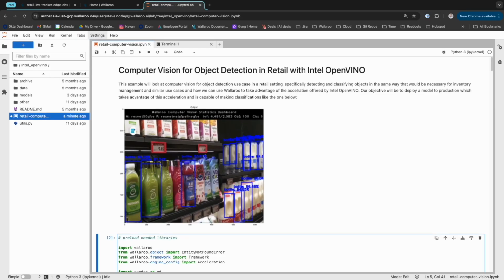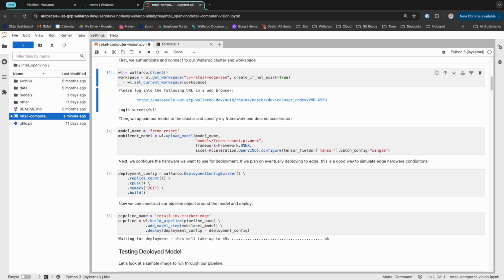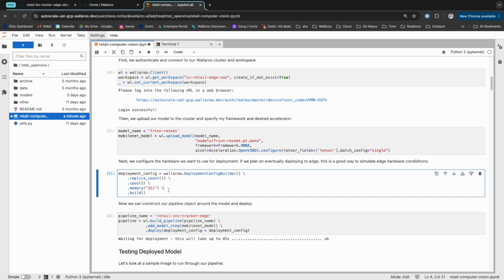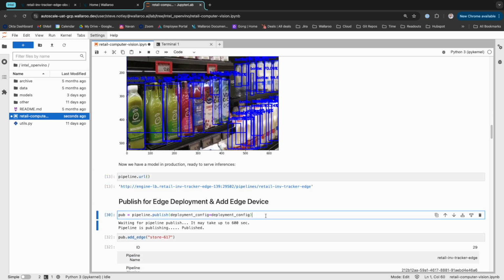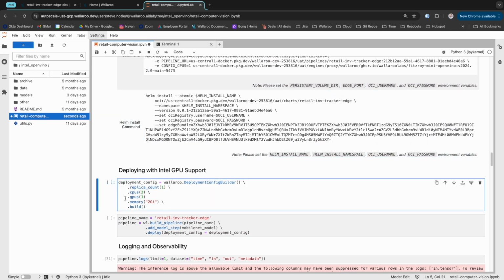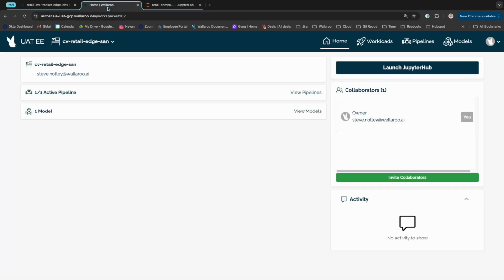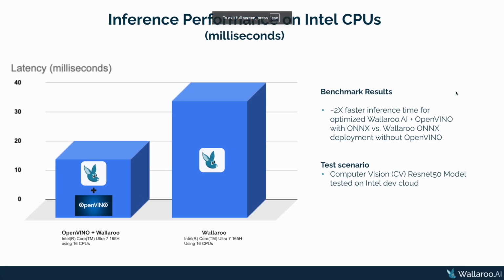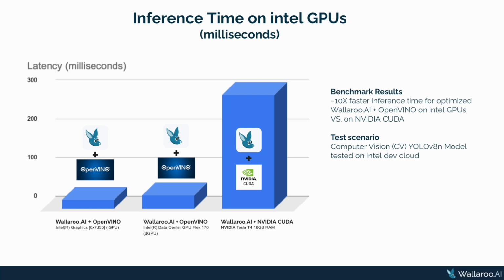Optimized Inference on Intel CPU & GPU with OpenVino and Wallaroo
This video shows how maximized performance and efficiency with Wallaroo’s Platform optimized for Intel Architecture, leveraging the inference serving capabilities of OpenVINO Toolkit.
This optimization ensures that Wallaroo’s Platform fully utilizes the underlying intel hardware, resulting in faster processing times, reduced latency, and increased throughput for AI workloads in the cloud or at the edge.